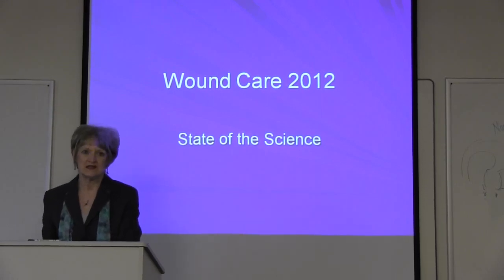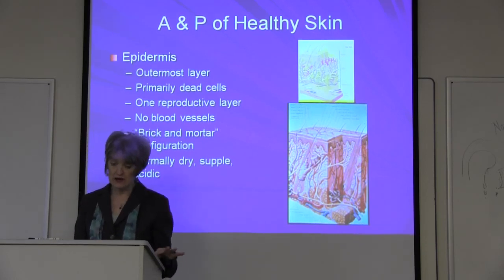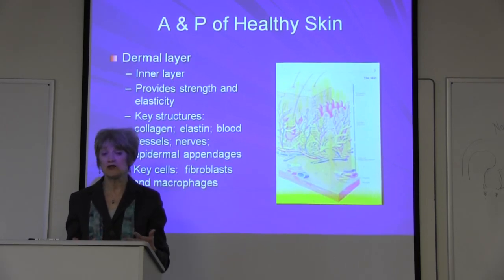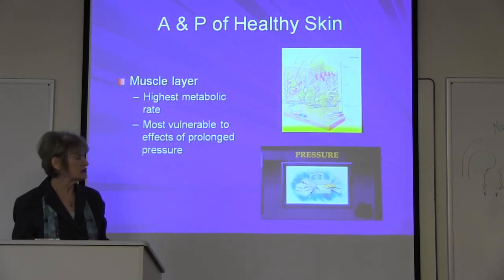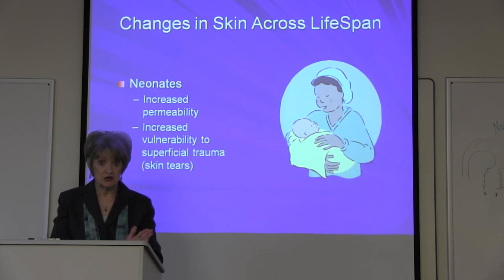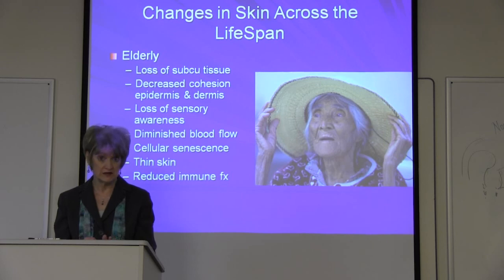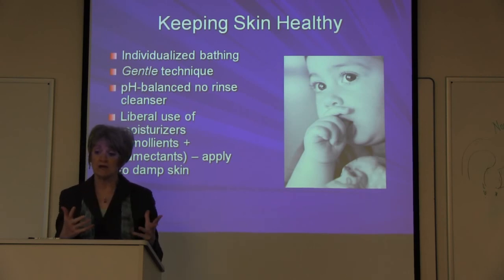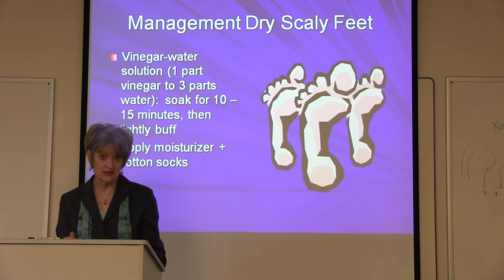AP of The Skin